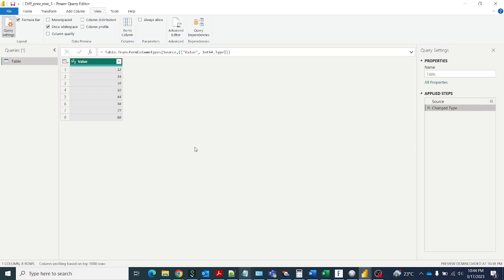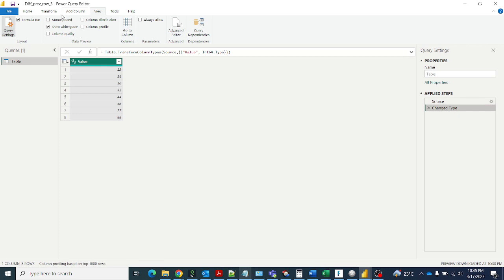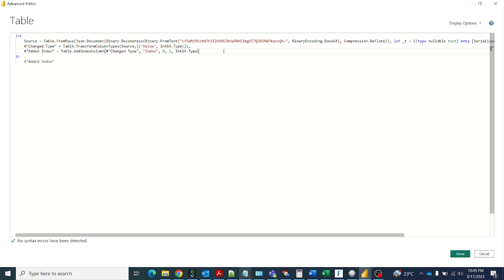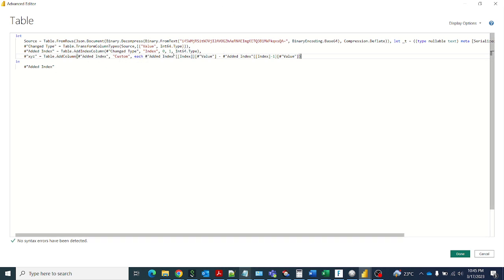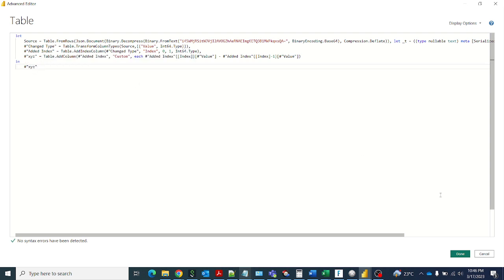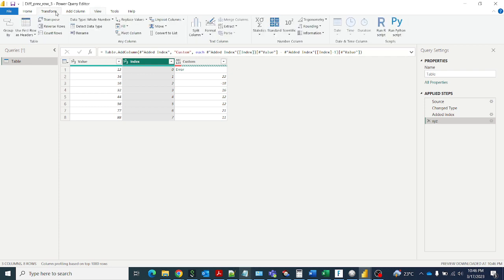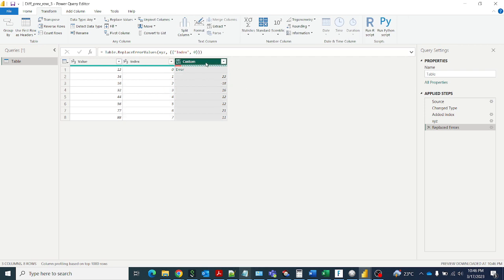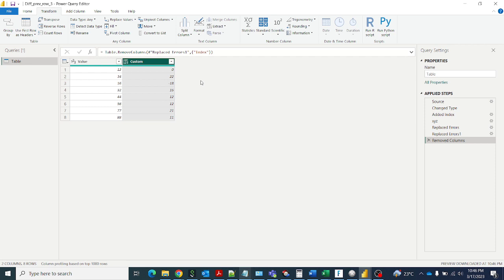Difference between two rows of a table – Power Query - Power BI